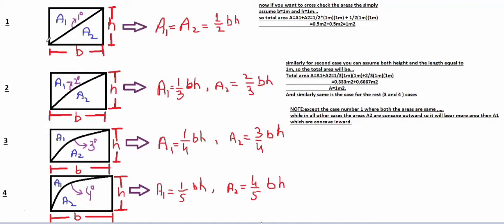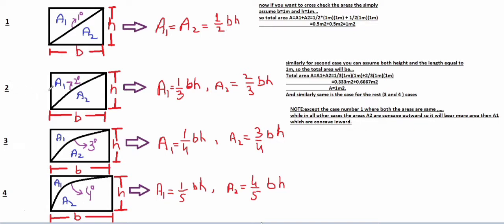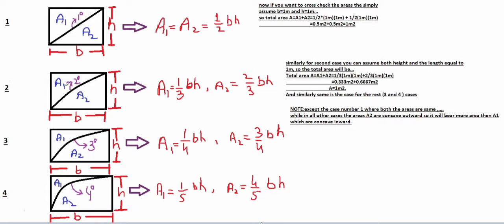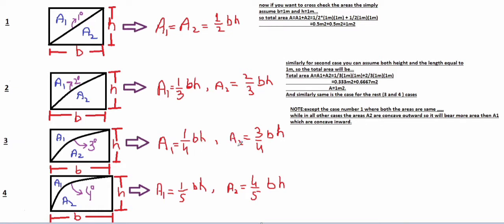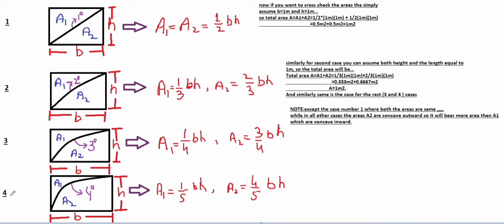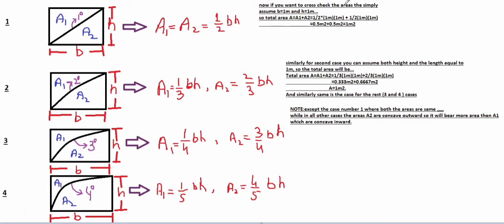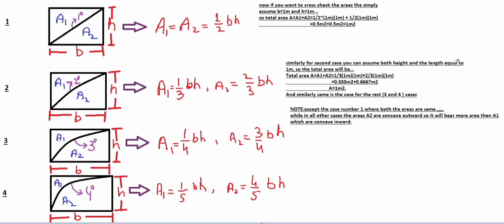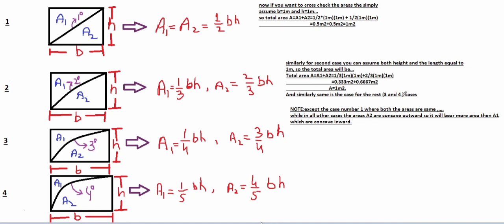Area calculation for triangles with one side parabolic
this video has been uploaded to solve problems like calculation of bending moments from shear force diagrams directly. and many other problems